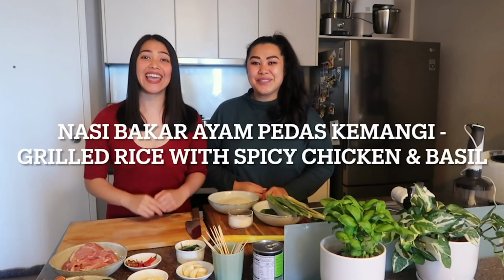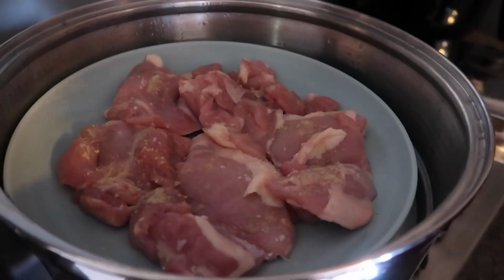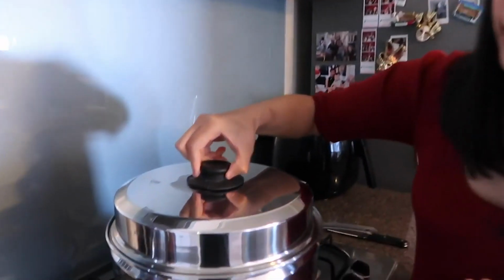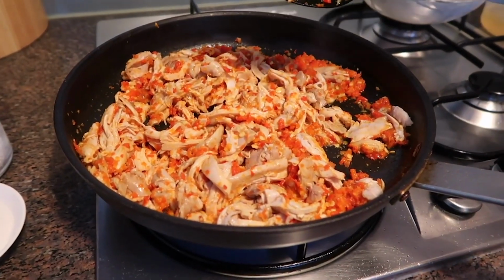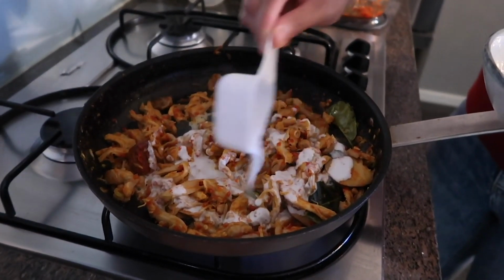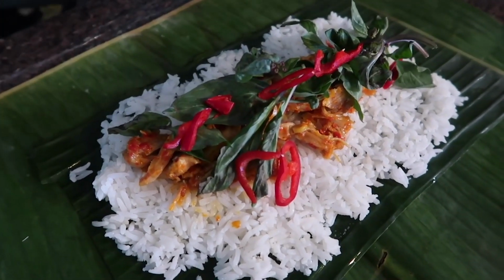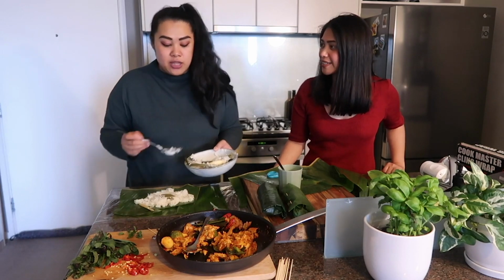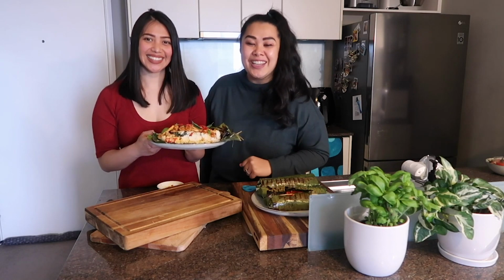Melbourne World Rice Festival 2021 "Learn how to make GRILLED RICE with TASIA AND GRACIA"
Cooking Workshop with Tasia and Gracia

After winning My Kitchen Rules in 2016, Tasia and Gracia have been cooking up a storm in Melbourne's culinary scene, introducing many Indonesian and fusion dishes to Melburnians. In this follow along cooking workshop, Tasia and Gracia will take you to cook one of their favourite dishes, Nasi Bakar, that will take your home cooking skills to the next level.